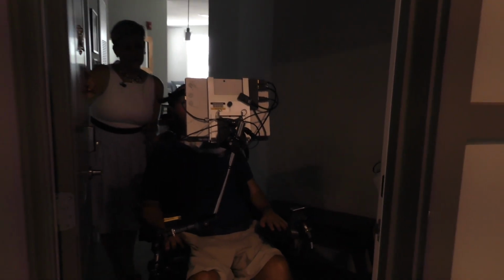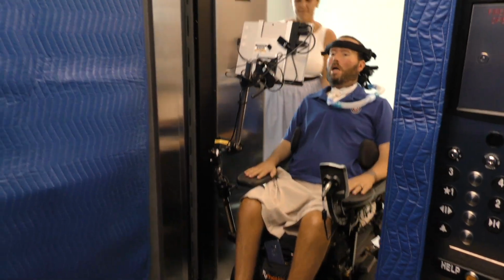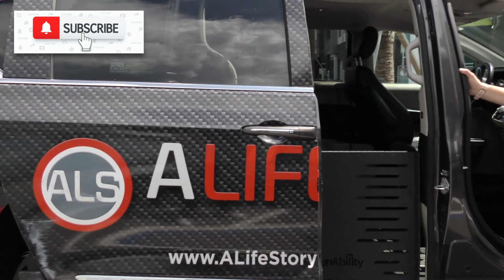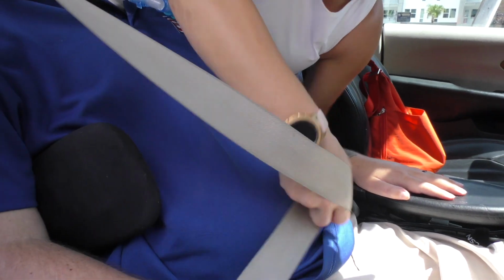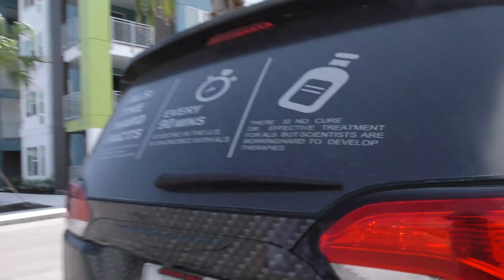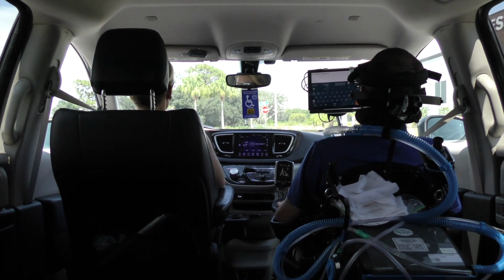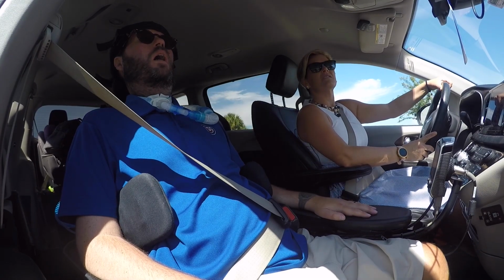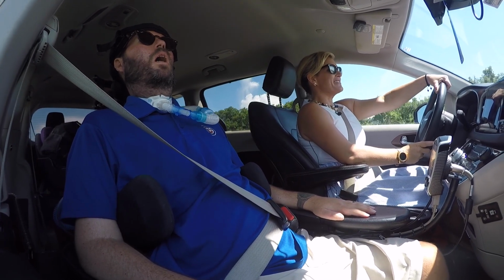Wheelchair Accessible Van Review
Wheelchair Accessible Van Review - We recommend the BraunAbilty Chrysler Pacifica for the best wheelchair accessible van on the market. The Pacifica has been a great solution for not just everyday travel, but for road trips too! This is our second van in the last five years and we have not had any problems with the ramp or the rest of the vehicle.

Big thanks to our friends at SignZoo for the amazing wrap!